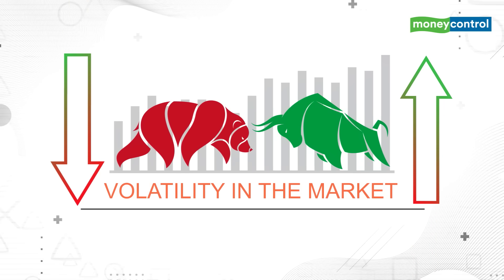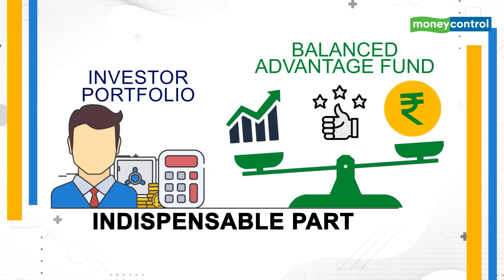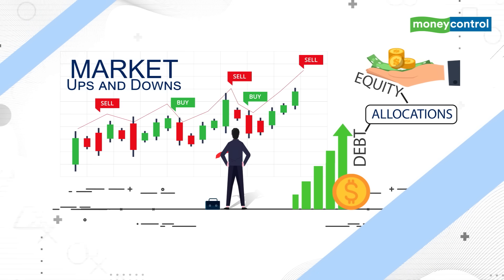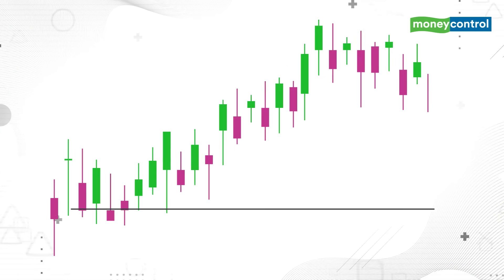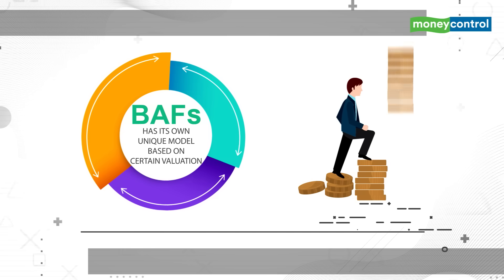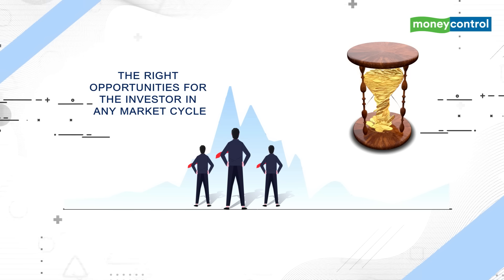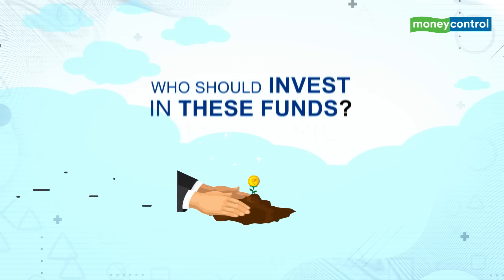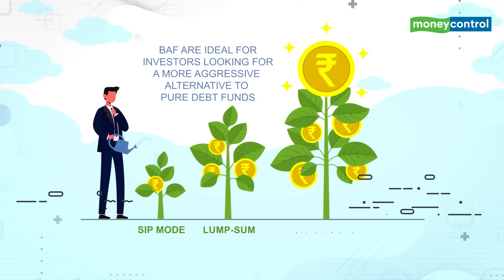Aditya Birla - Balanced Advantage Funds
[Partnered]
Understand how Balanced Advantage Funds take care of asset allocation which is the biggest advantage for an investor.